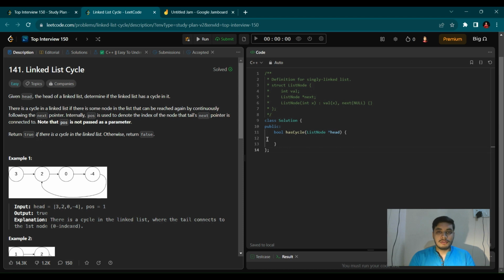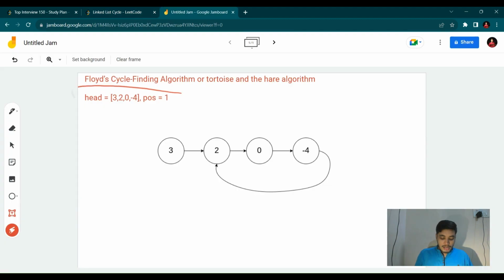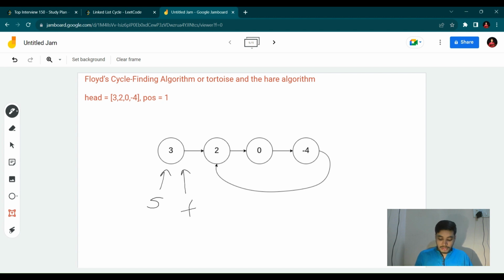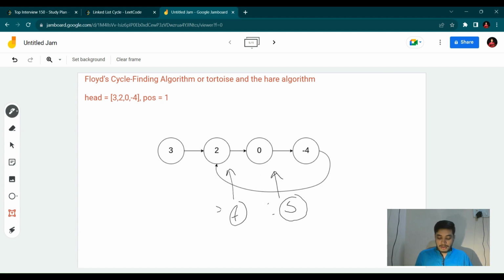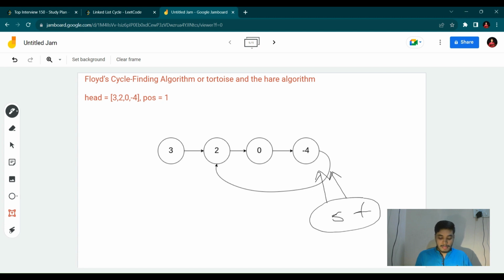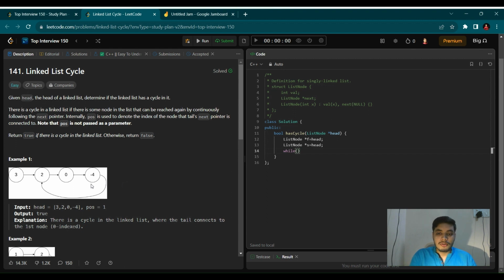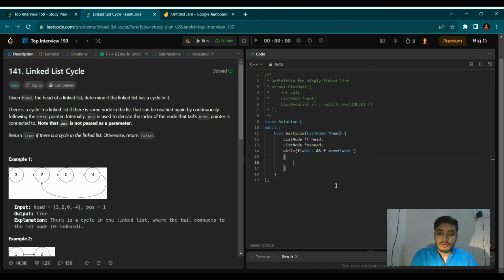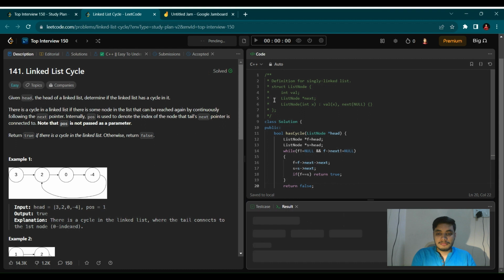Linked List Cycle #46 | LeetCode Best Explained and Solved C++ | Java | Python solution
Welcome to another exciting episode of our LeetCode series! 🚀 In this video, we'll delve into the fascinating world of data structures and algorithms by tackling the LeetCode question "Linked List Cycle." Whether you're preparing for coding interviews or simply eager to enhance your problem-solving skills, this tutorial is your gateway to success.

The "Linked List Cycle" problem is a classic coding challenge that tests your ability to detect cycles within a linked list. It's a question frequently encountered in technical interviews, and we're here to guide you through it step by step.

🔗To fully grasp the question and follow along, make sure to check out the LeetCode question description

Join us as we unravel the secrets of "Linked List Cycle" and equip you to tackle coding challenges with confidence!